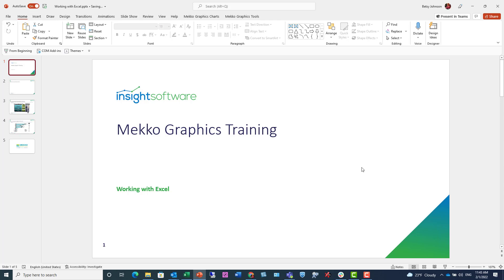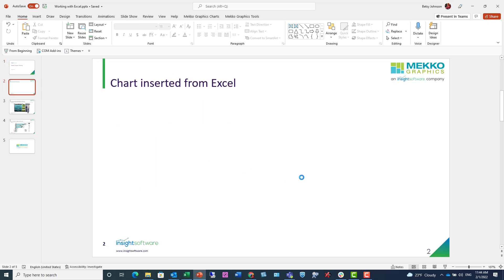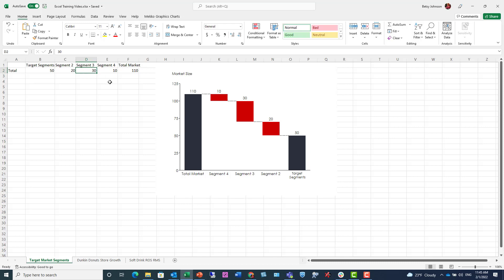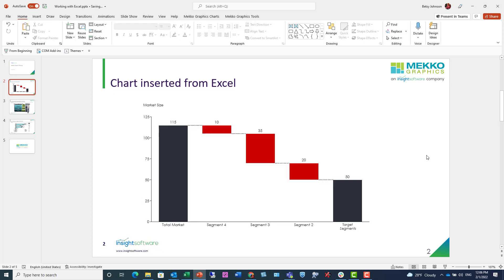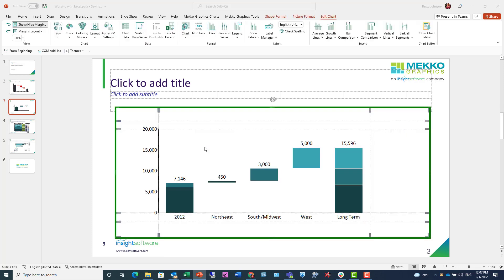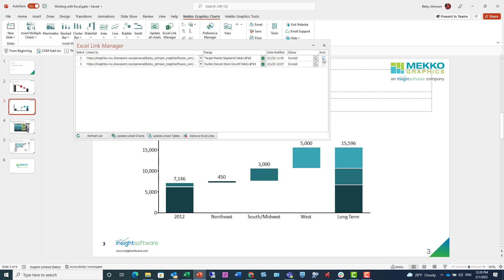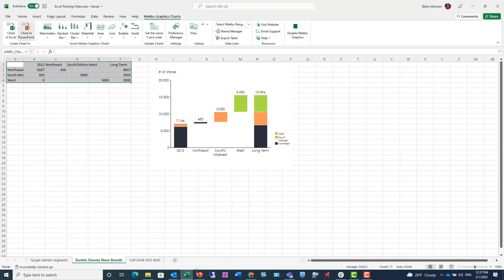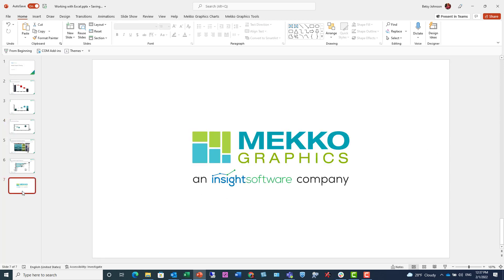How to Use the Excel Add-in with Mekko Graphics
Watch this short video to learn how to use the Mekko Graphics for Windows Excel add-in. You can make charts directly from Excel data and place them in either Excel or PowerPoint. Charts can be easily updated as data changes.